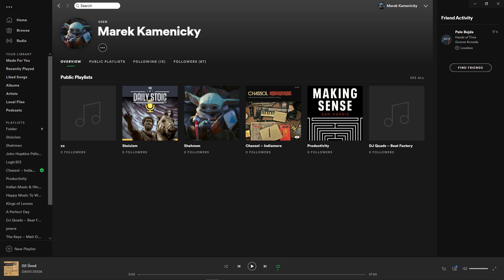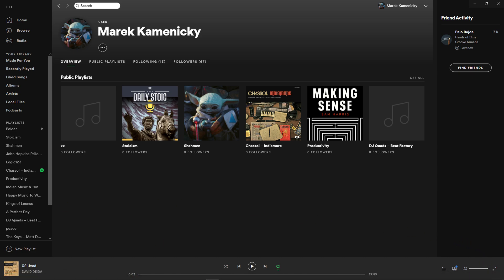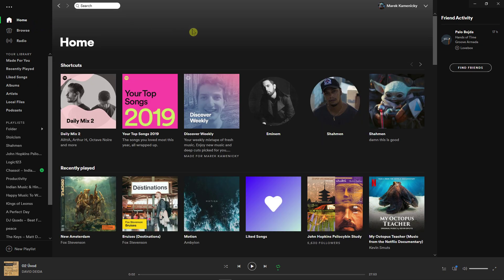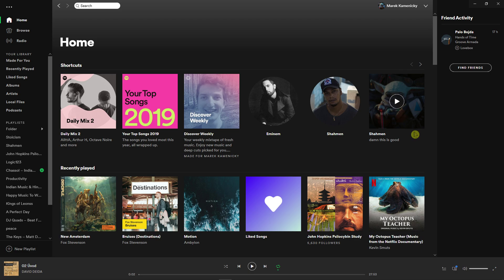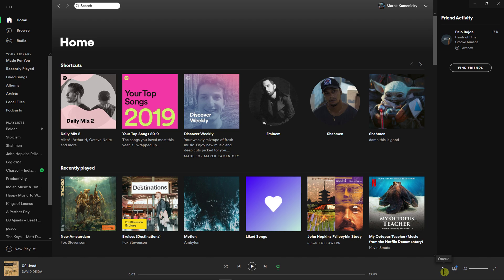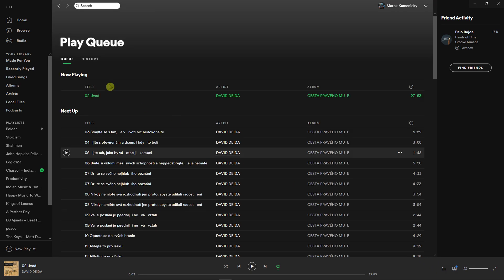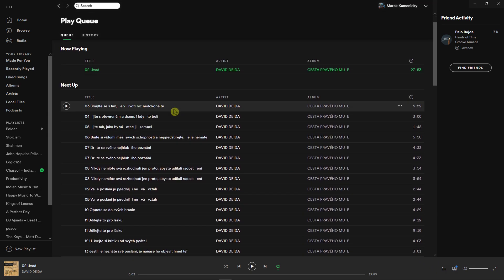How To View Queue Spotify On PC